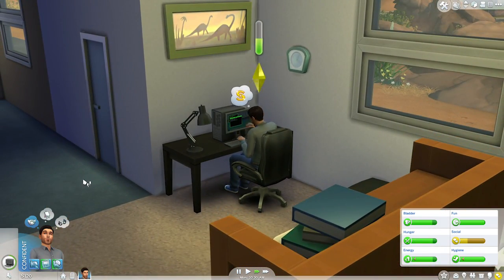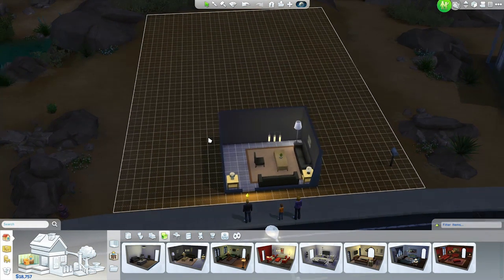The Sims 4 Review